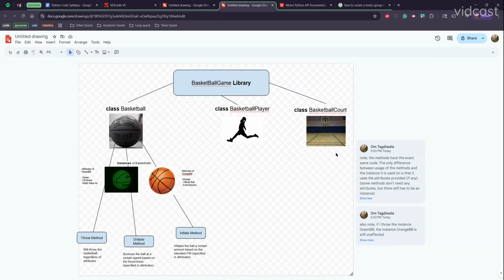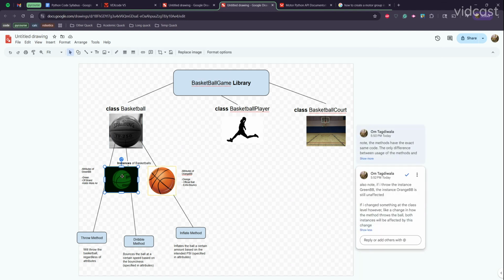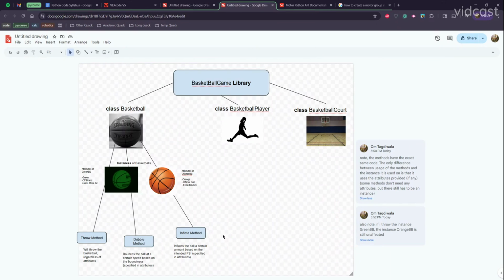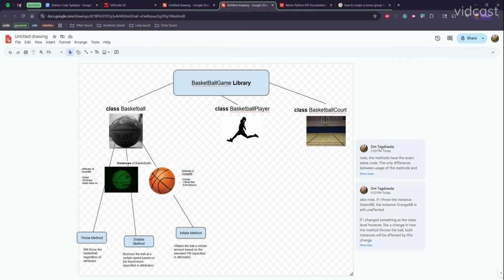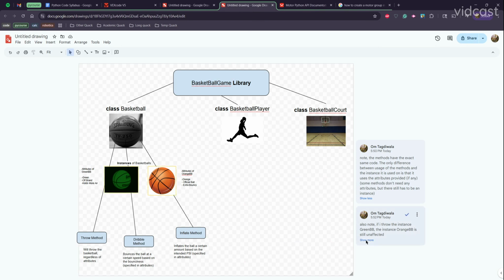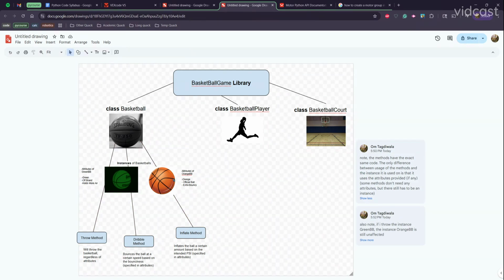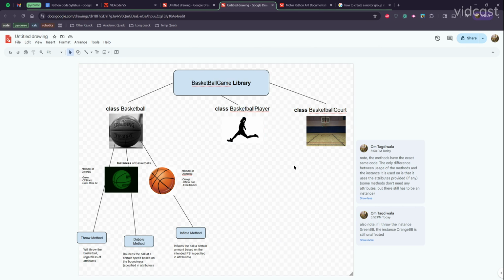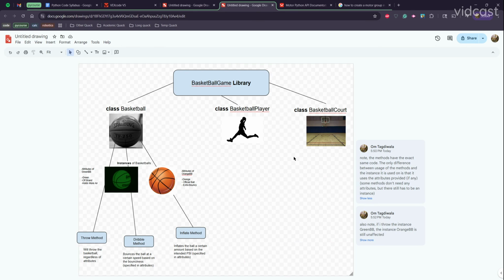6.0 Classes and libraries